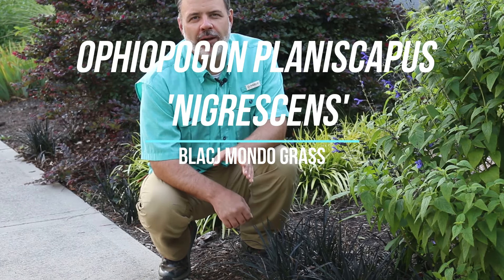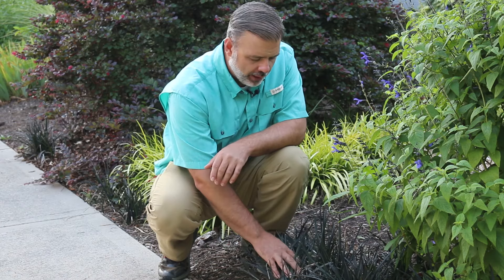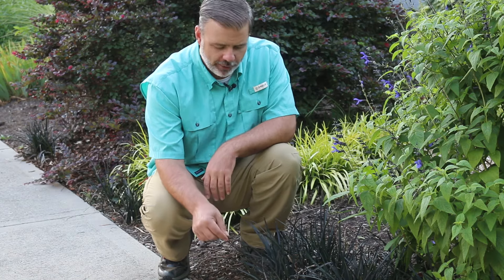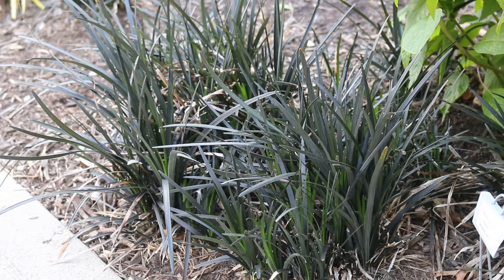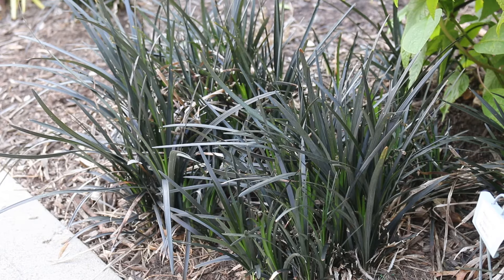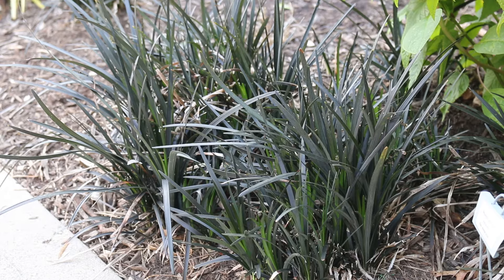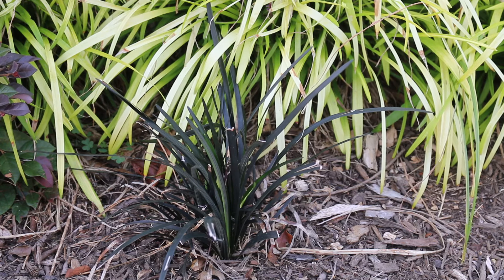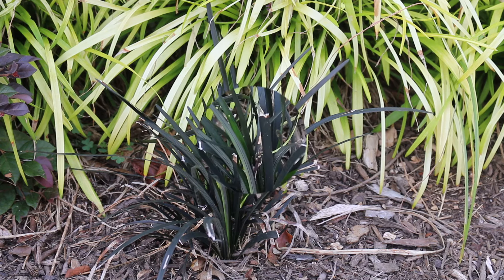Black mondo grass (Ophiopogon planiscapus 'Nigrescens') - Plant Identification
Common name: Black mondo grass
Scientific name: Ophiopogon planiscapus 'Nigrescens'